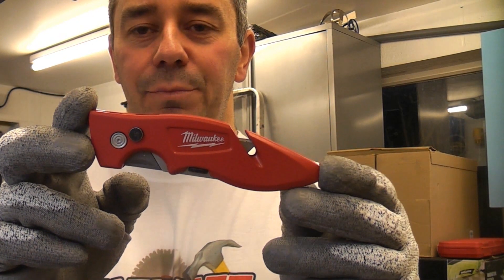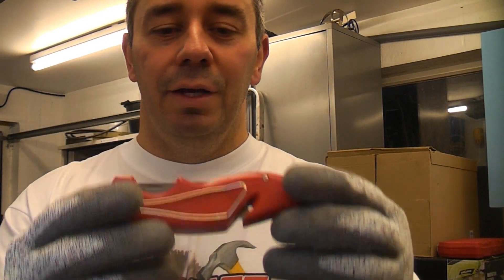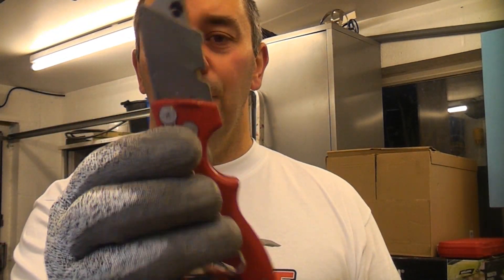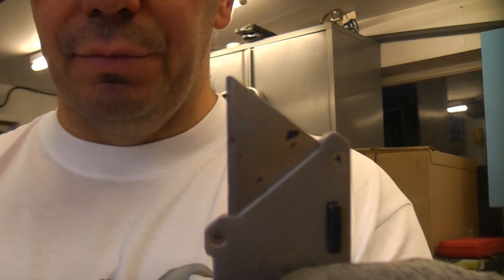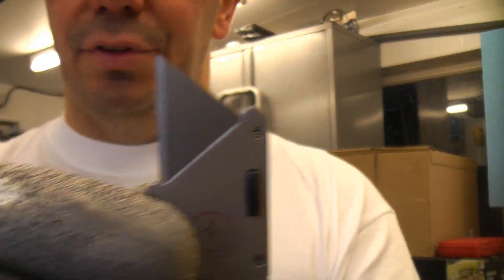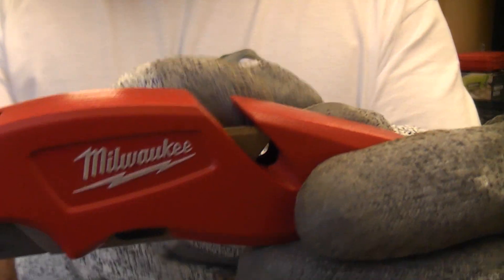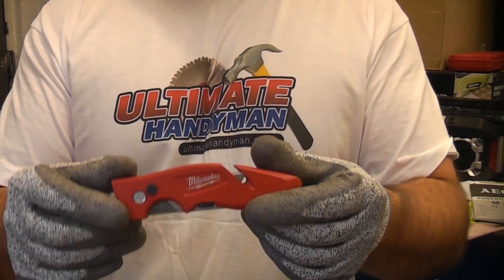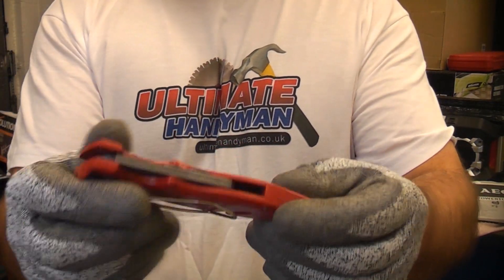Milwaukee fastback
The Milwaukee fastback is a utility knife that flips open, due to its flip action mechanism this knife is incredibly safe to use. The Milwaukee Fastback is made completely from metal so it’s durable as well as being easy to handle.